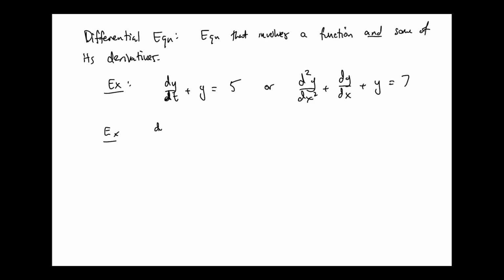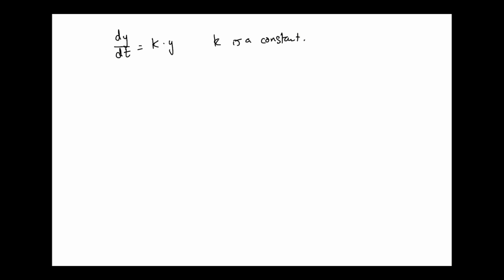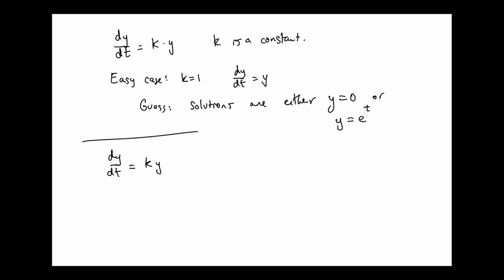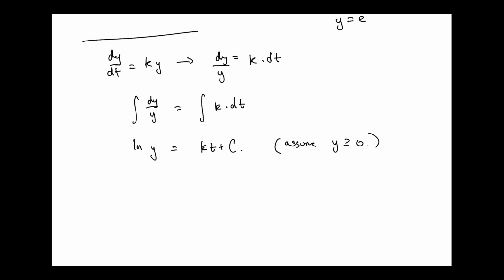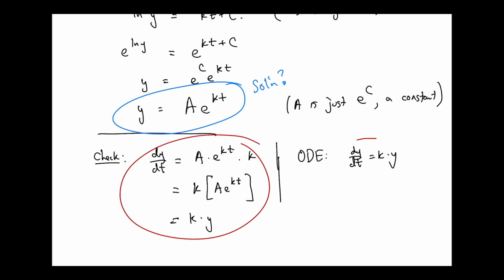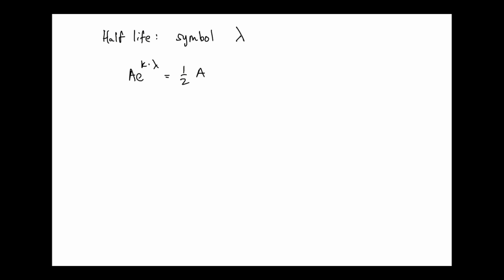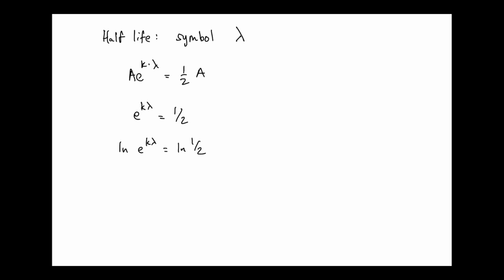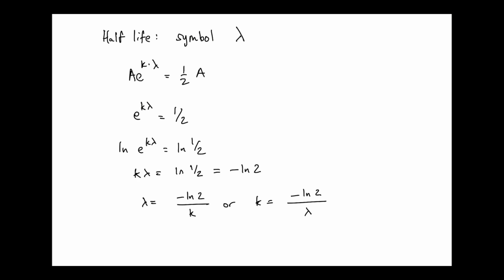MAT111: 23 April, Differential Equations